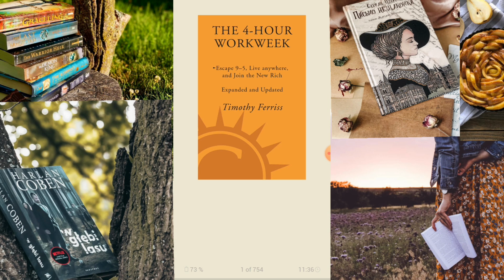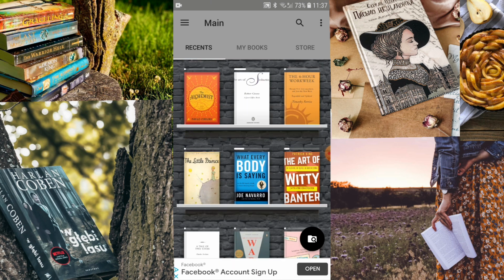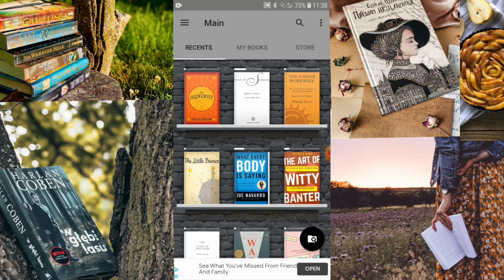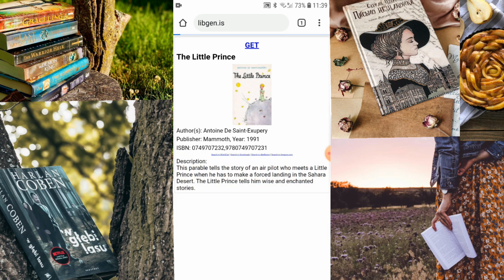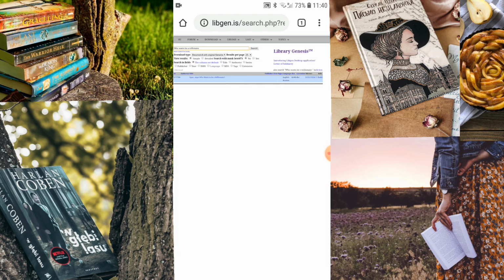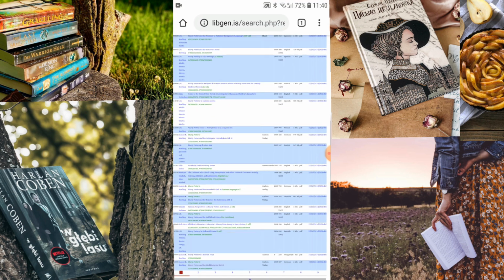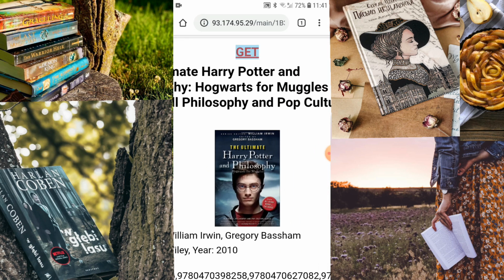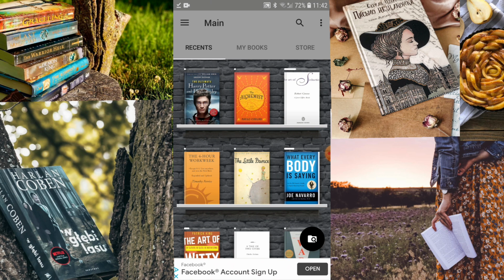How to download university books for free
download Any book or textbook directly on your phone, ipad or ipod touch and transfer it to your apple book app for free.

A short explanation on downloading any books, pdf, textbooks that you want completely for free